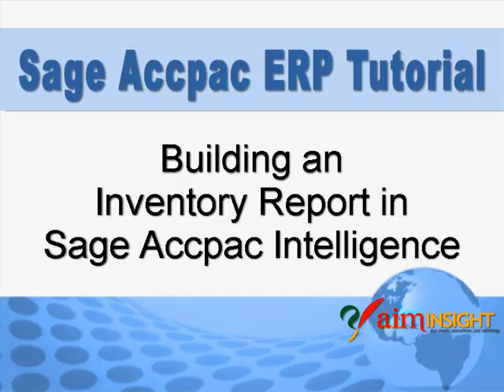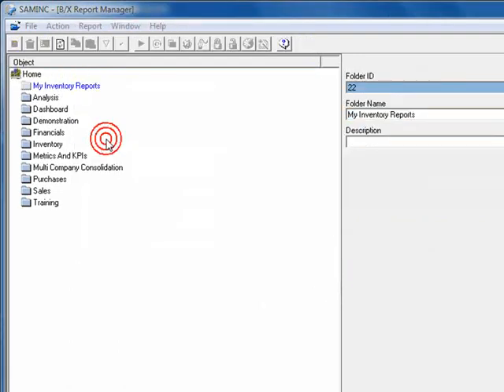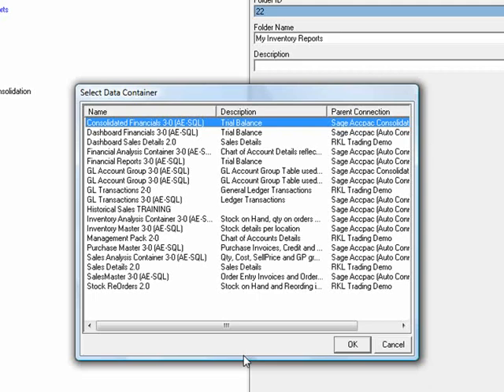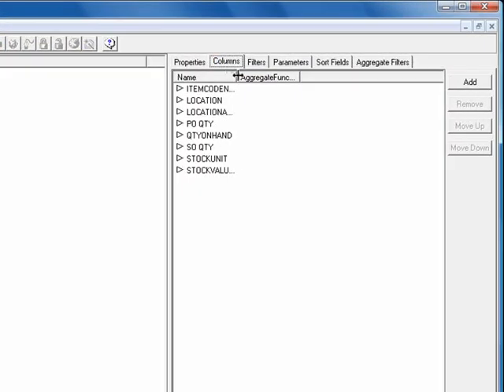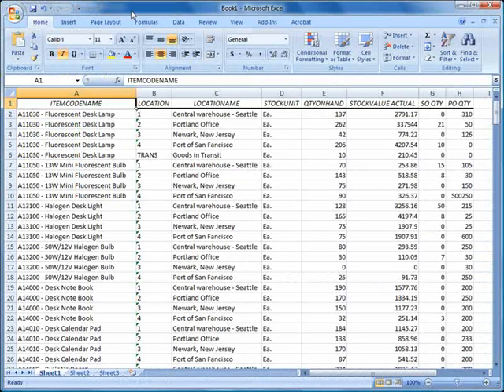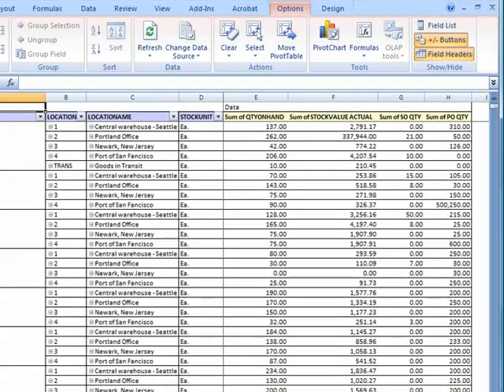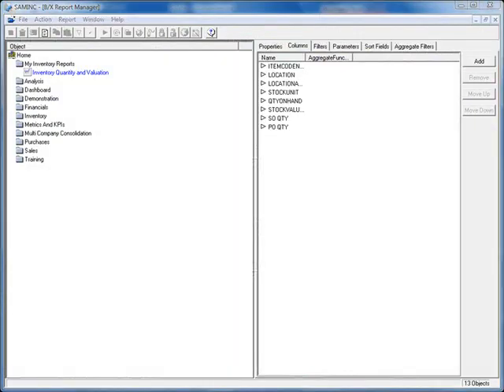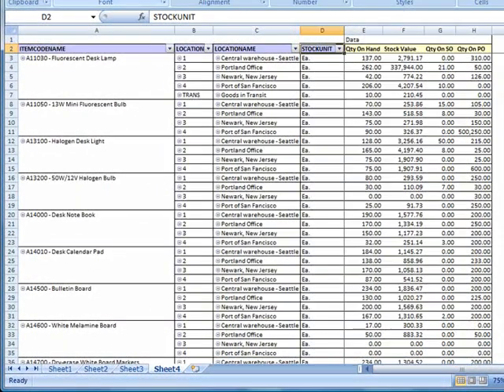Intelligence Create IC Report